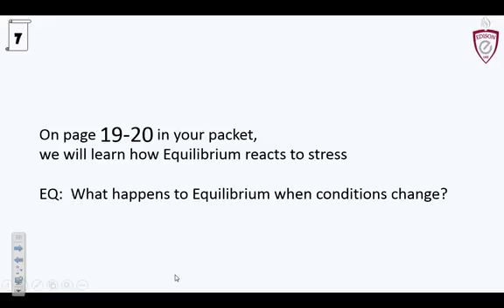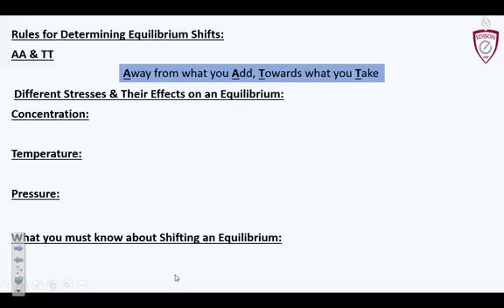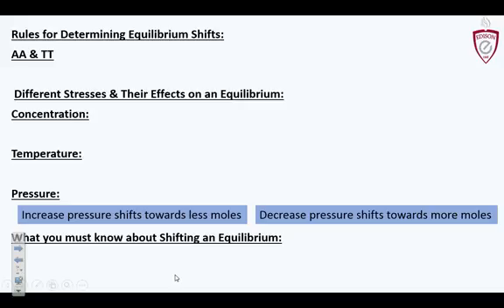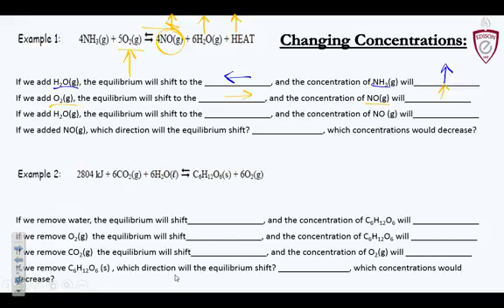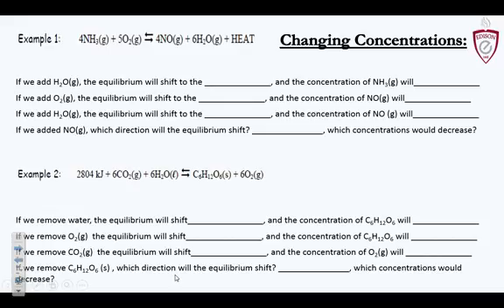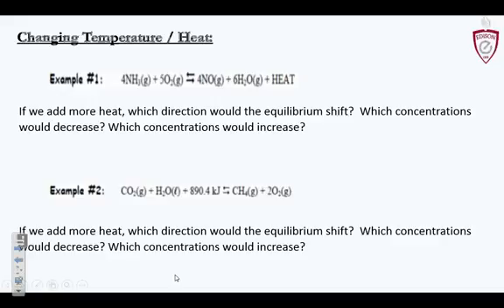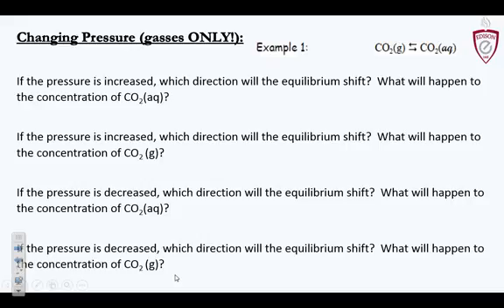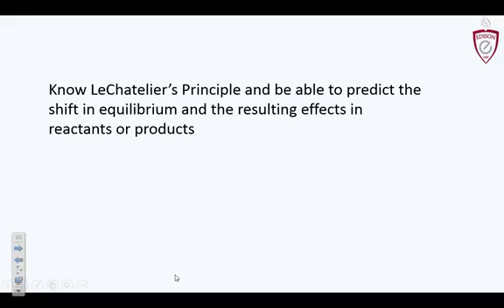Milks & MoNaCo - Unit 9 - Page 19-21 - Shifting Equilibriums